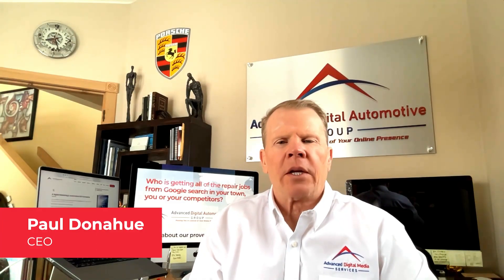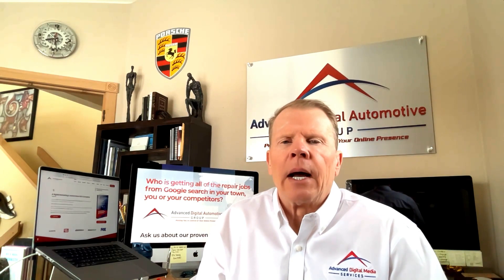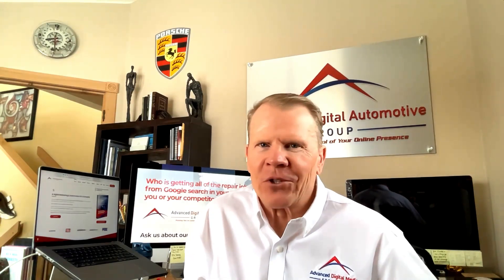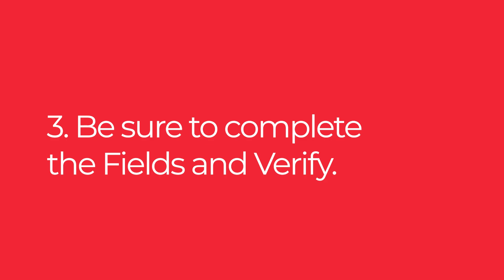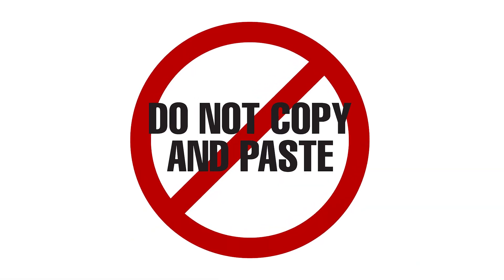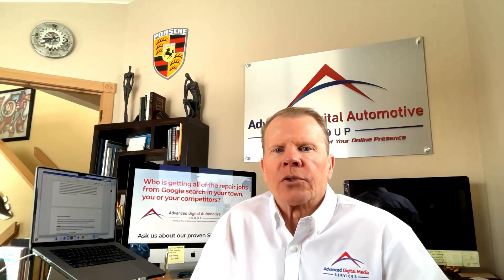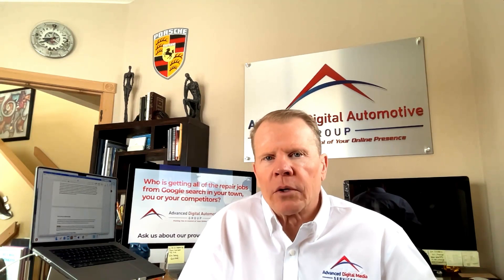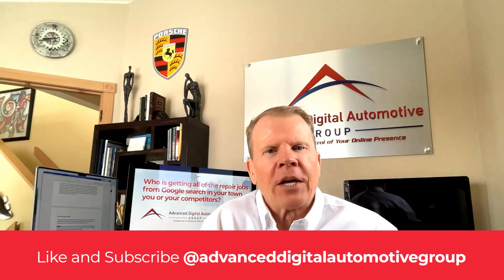How to Turn Your Google Business Profile into a Profit Machine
In this video, Advanced Digital Media Services CEO Paul Donahue gives his professional advice on transforming your Google Business Profile into a valuable asset for your company. With Google being used by over 90% of consumers to identify local companies, boosting your Google Business Profile is critical for drawing new customers and improving your profitability. Paul breaks down the powerful tactics for enhancing your Google Business Profile in this thorough tutorial, including optimizing your profile for local search, customer feedback, and utilizing Google My Business features. This video is packed with helpful insights and concrete strategies to help you convert your Google Business Profile into a profit machine, whether you're a tiny business owner or a seasoned marketer.

Are you ready to optimize your Google Business Profile and increase your profits? Call Advanced Digital Media Services now to find out how we can help you improve your online presence and attract more consumers.